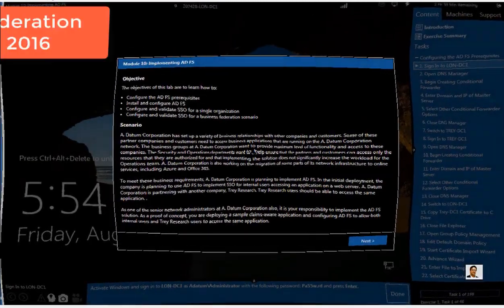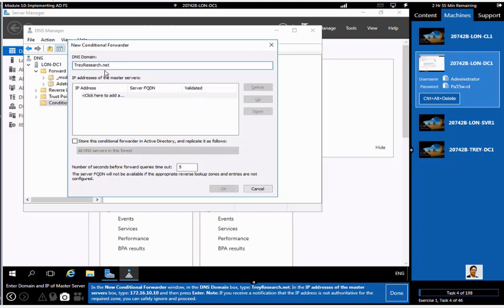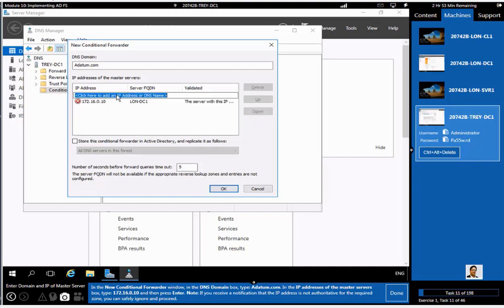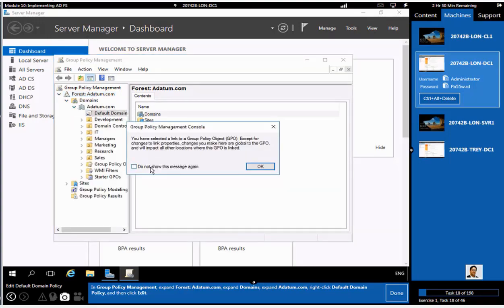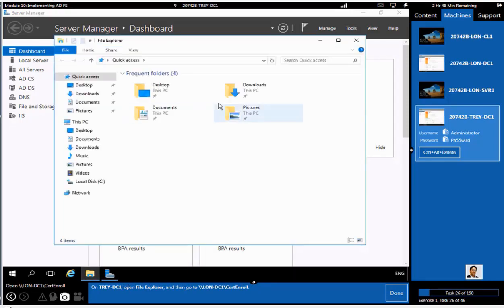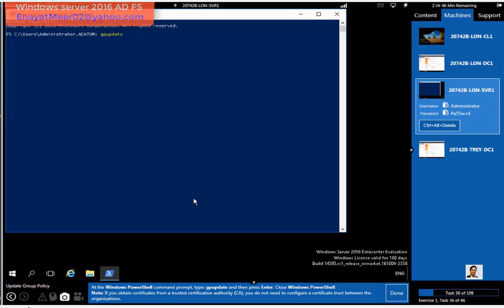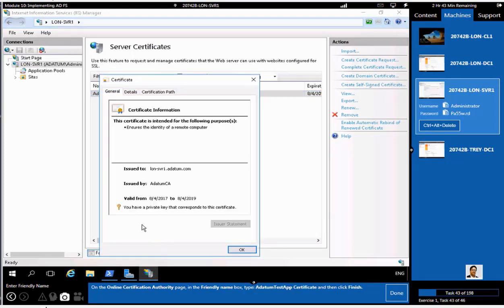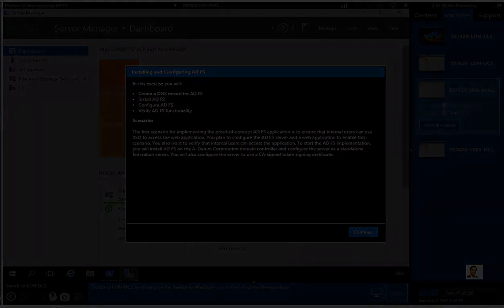ADFS single sign on part 1 windows server 2016 - 20742B M10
MCSA 2016 - Exam Code: 70-742
===Active Directory Federation Services   -- Windows Server 2016
Video links for all 3 parts:
ADFS windows server 2016 overview:
Active Directory Federation Services provides access control and single sign on across a wide variety of applications including Office 365, cloud based SaaS applications, and applications on the corporate network.
For the IT organization, it enables you to provide sign on and access control to both modern and legacy applications, on premises and in the cloud, based on the same set of credentials and policies.
For the user, it provides seamless sign on using the same, familiar account credentials.
For the developer, it provides an easy way to authenticate users whose identities live in the organizational directory so that you can focus your efforts on your application, not authentication or identity.
and  what is new in ADFS in Windows Server 2016 (AD FS 2016).
Eliminate Passwords from the Extranet
ADFS 2016 enables three new options for sign on without passwords, enabling organizations to avoid risk of network compromise from phished, leaked or stolen passwords.